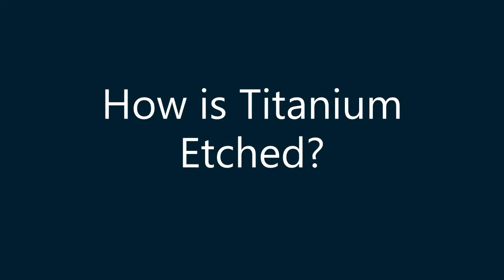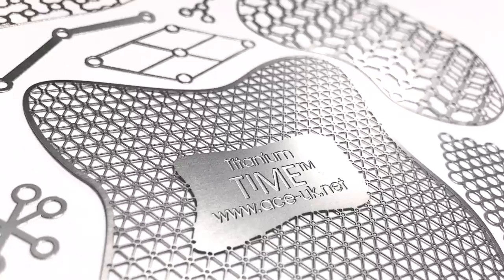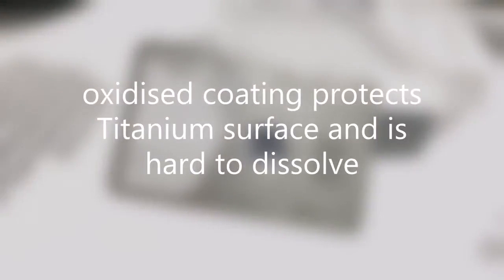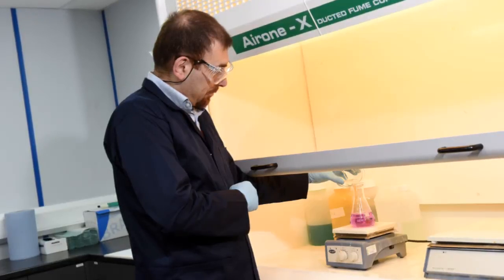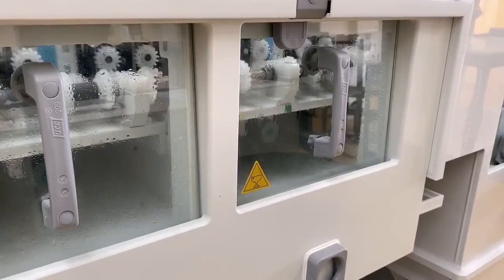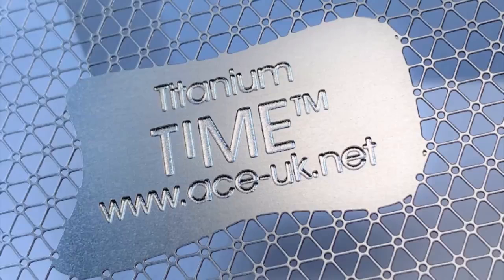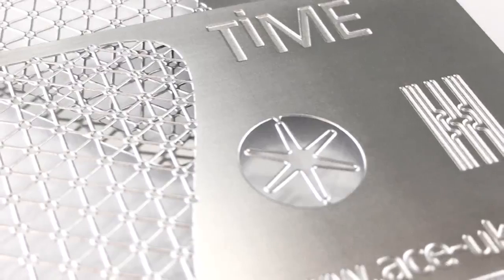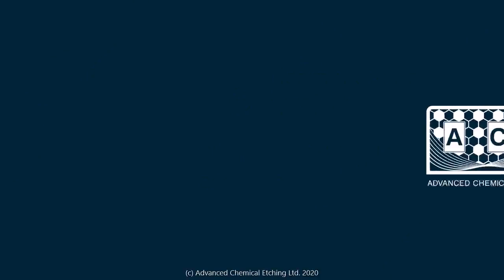How is Titanium Etched?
ACE has pioneered a unique process for acid etching titanium, making us the industry leader for this etched titanium manufacturing technique. Learn more about the titanium etching process in this video.